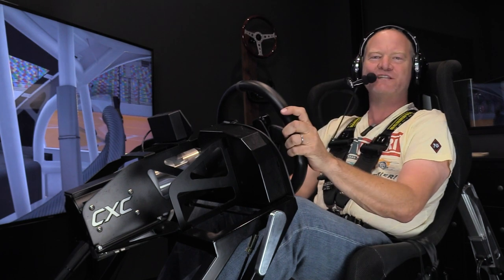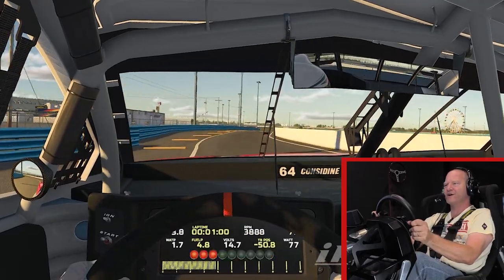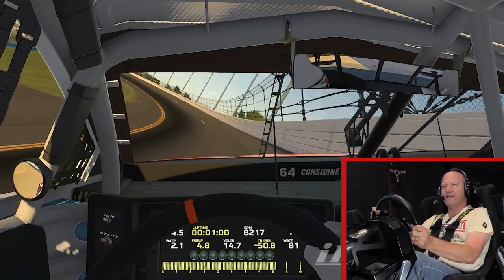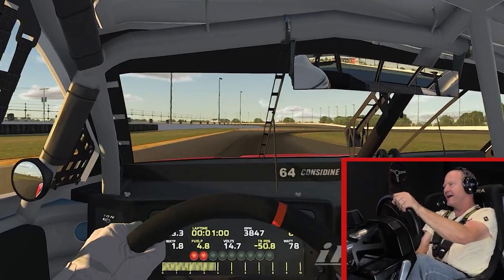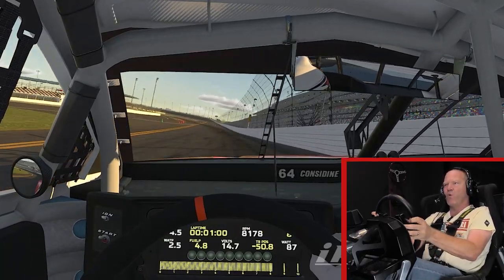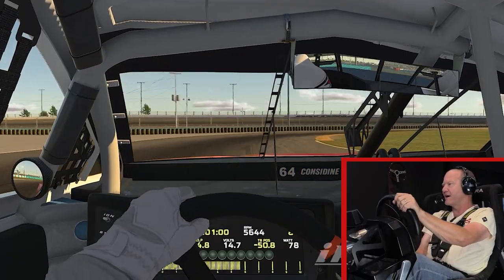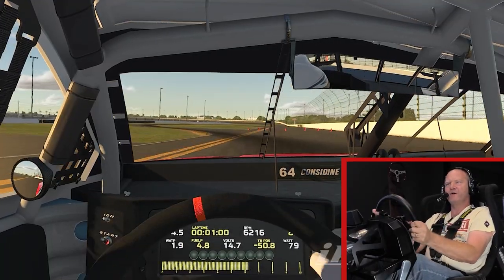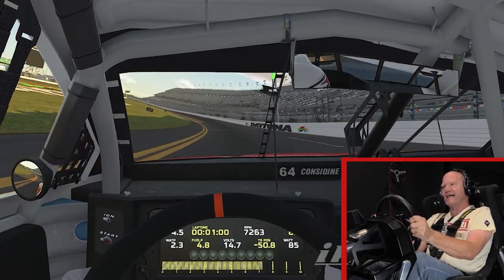Tommy Kendall Drives the New Daytona NASCAR Road Course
4 Time TransAM Champ and CXC Development Driver Tommy Kendall takes us for a lap around the New Daytona NASCAR Road Course ​in a Motion Pro II Racing Simulator.

Turnkey Motion Pro II packages begin at $57,000 – configure yours today